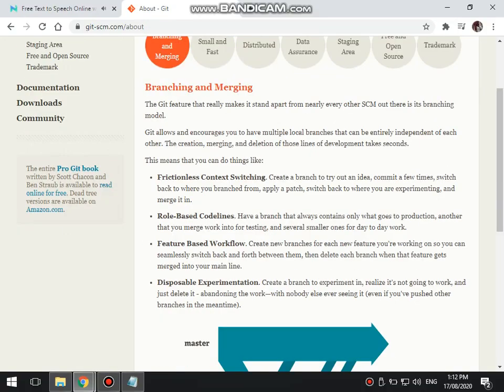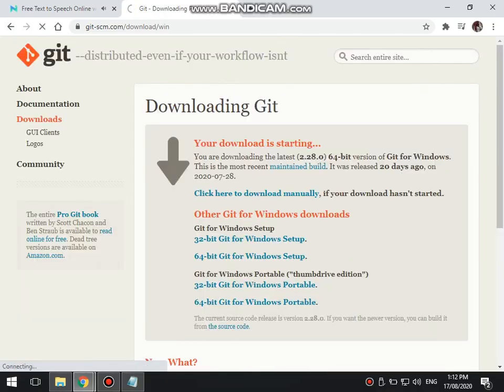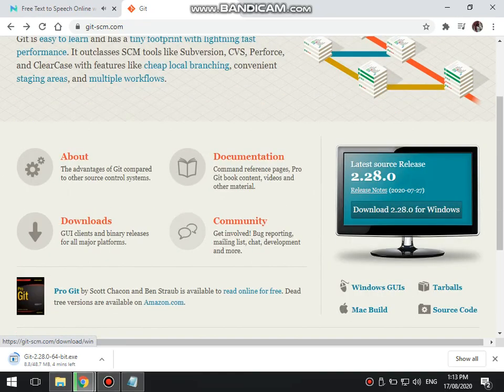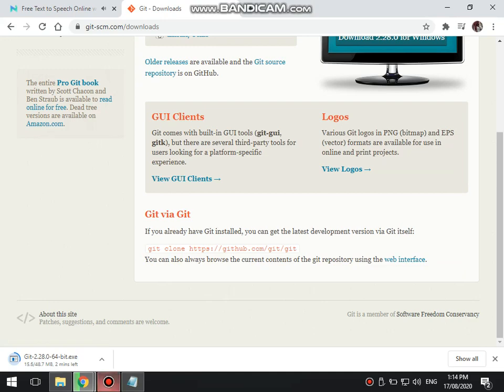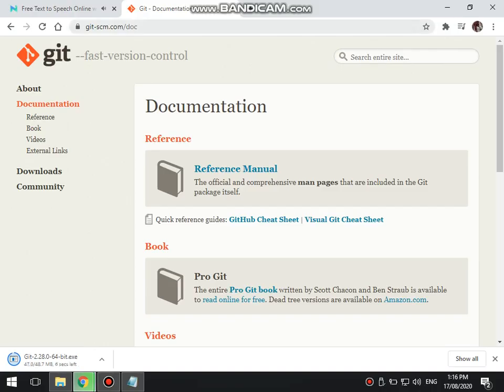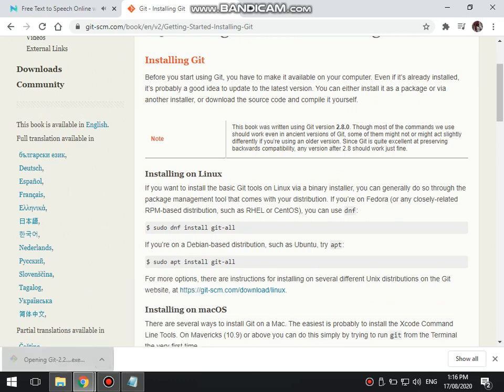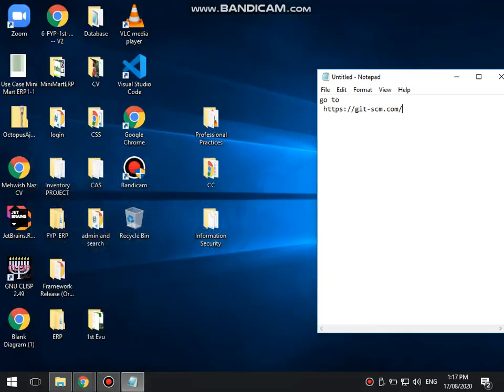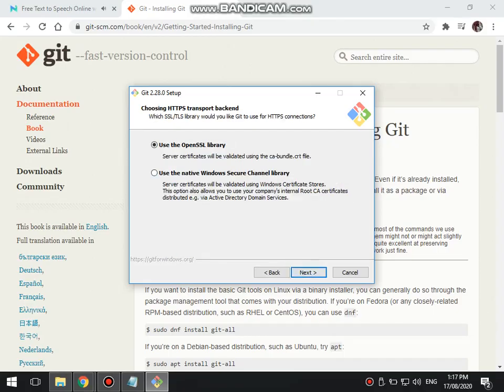Setup and installation Git